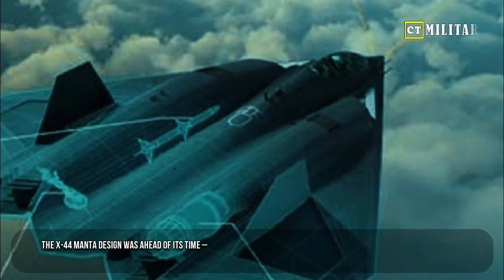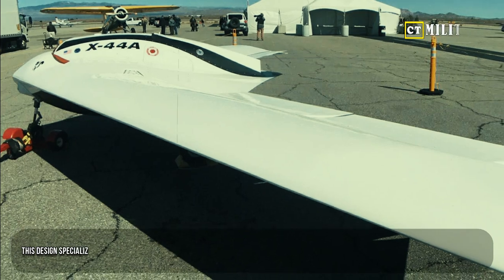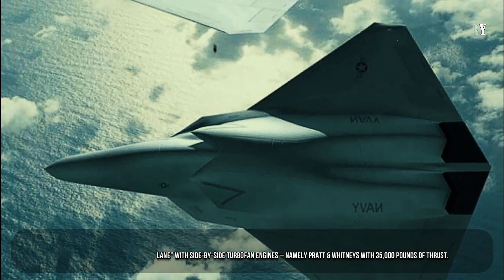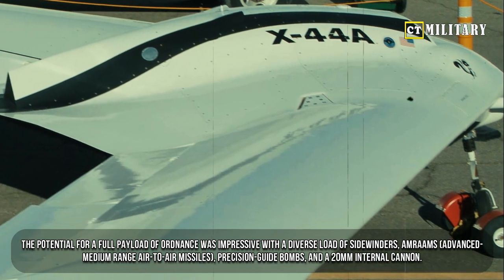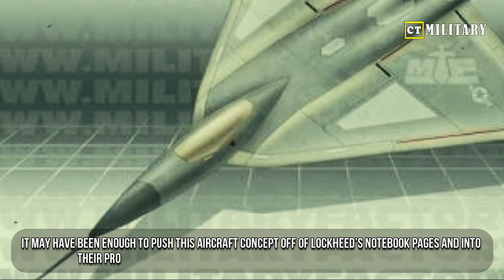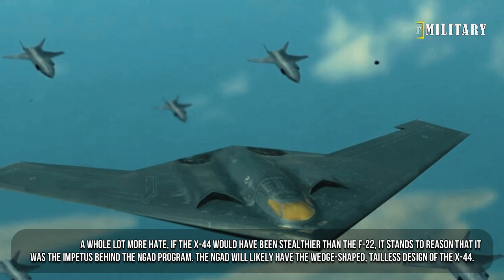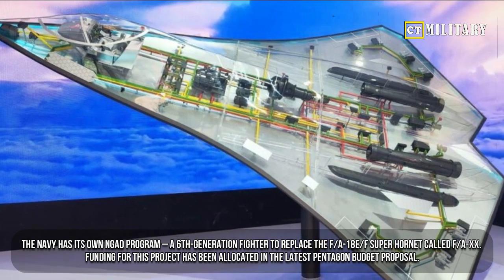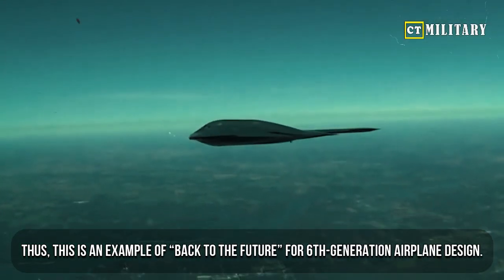Next Generation of the U.S X44 Manta with Electronic Warfare Capabilities to leser Defense in 2023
Do you want to stay ahead of the competition? Then you need to check out the new U.S. X44 Manta! This aircraft is capable of delivering powerful payloads and defending our nation against potential threats.

In this video, we'll take a closer look at the capabilities of the X44 Manta and how it will help us stay ahead of the competition. We'll also discuss the future of the U.S. military and the role the X44 Manta will play in defending our country in the future. So be sure to check out this amazing aircraft and see for yourself how it can help you stay ahead of the game!